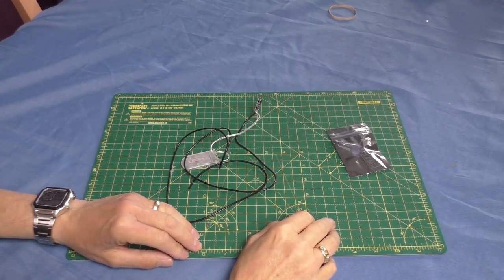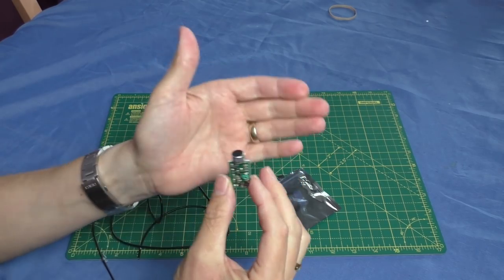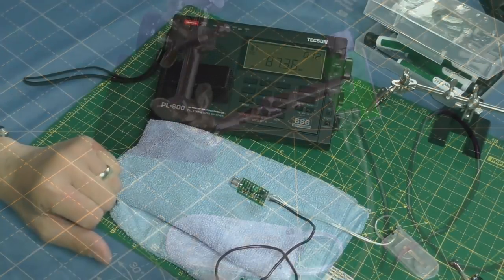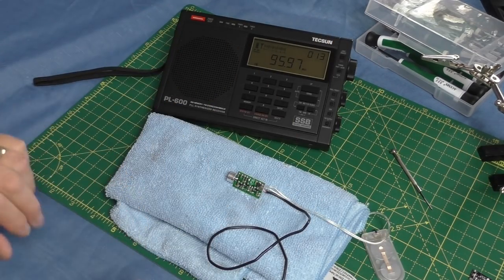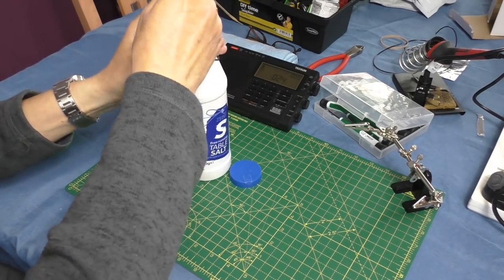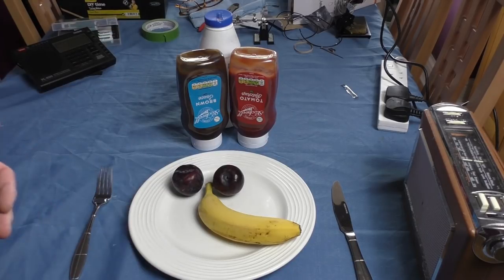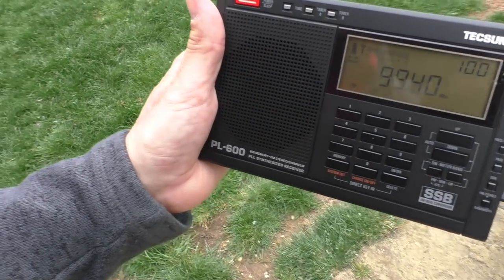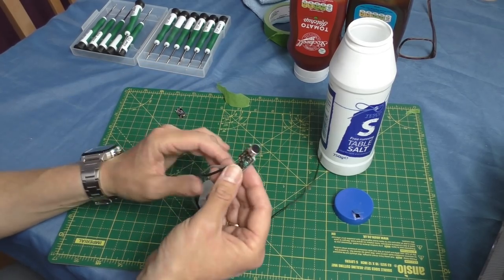Mini cheap FM Spy Bug listening device No2.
Works with a normal FM radio. Ebay FM secret spy listening surveillance  device bug that really works.  Tested inside a hidden container for range.